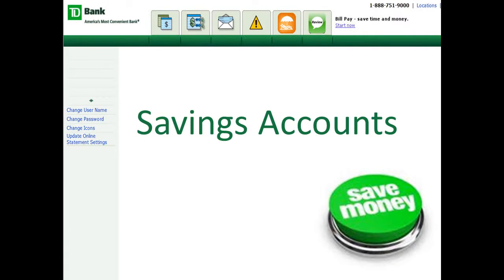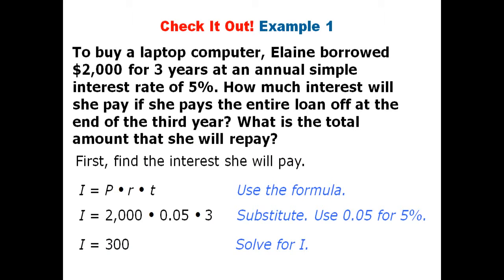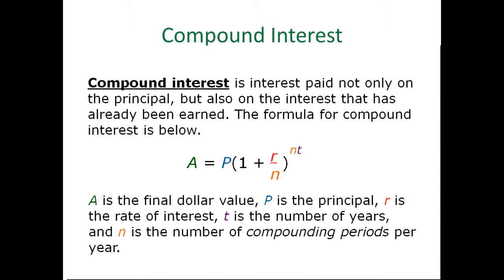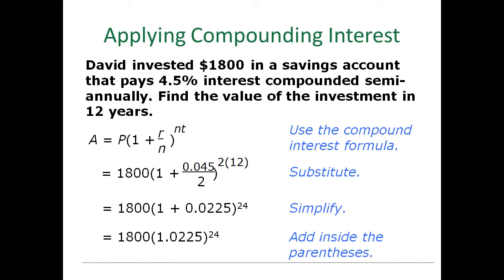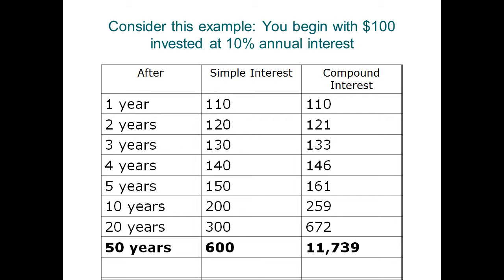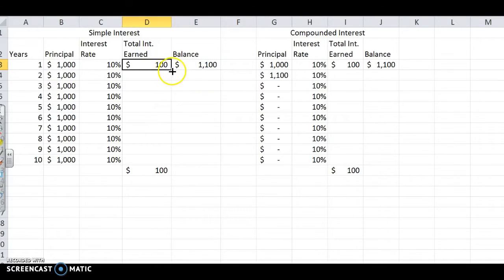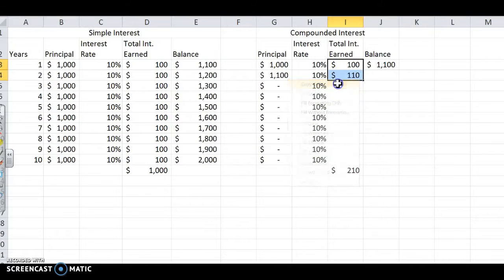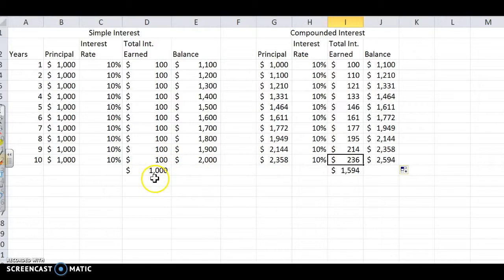My Edited Video